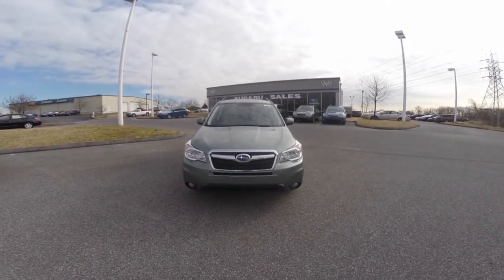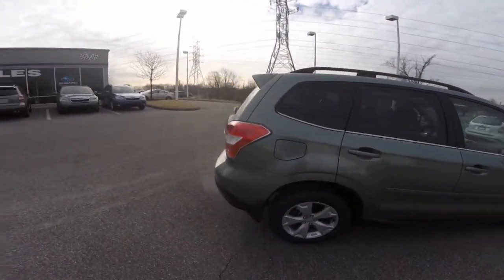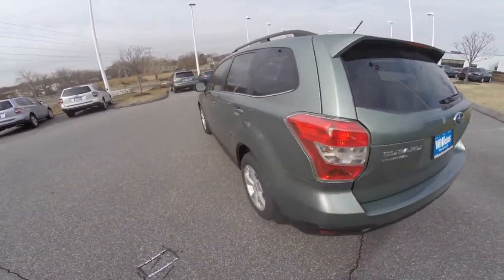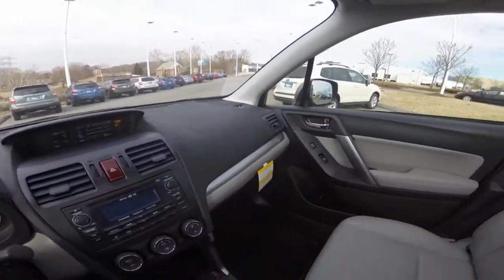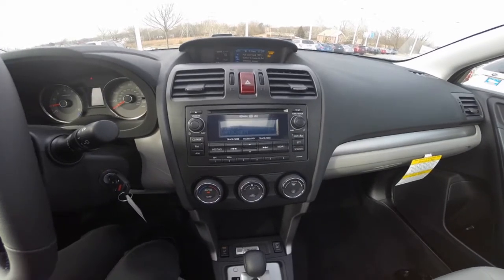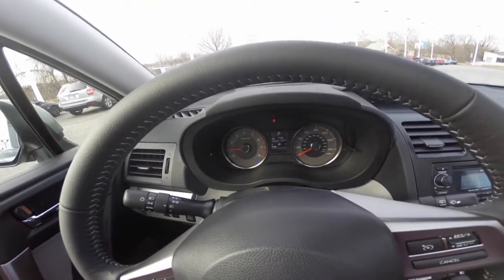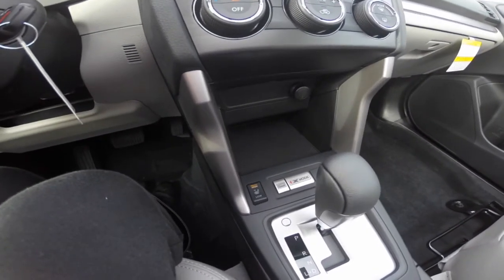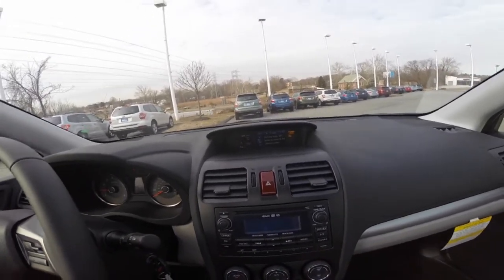2015 Subaru Forester Inquiry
2015 Subaru Forester-- Wilkins Subaru-- Sarah Fullerton-- Product Specialist